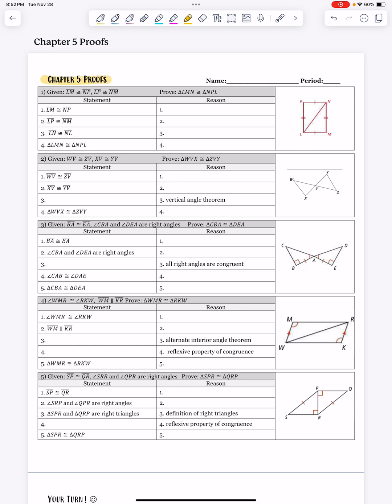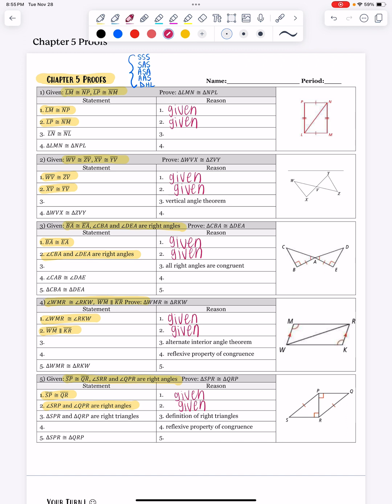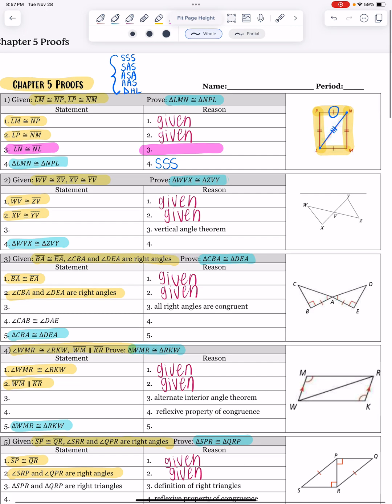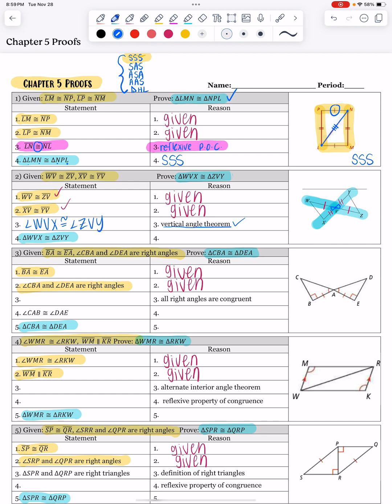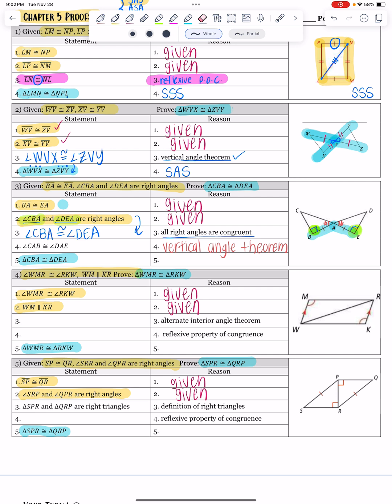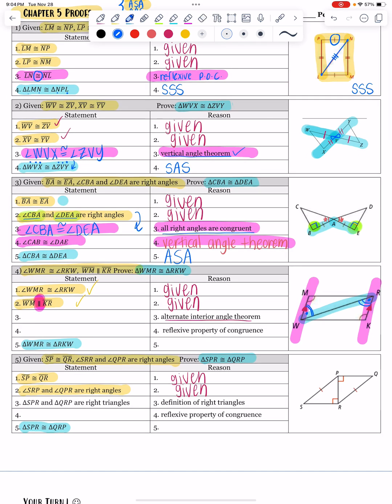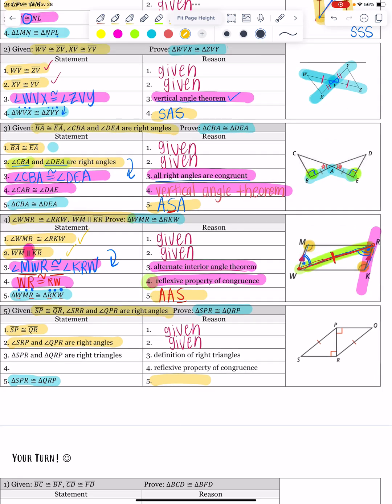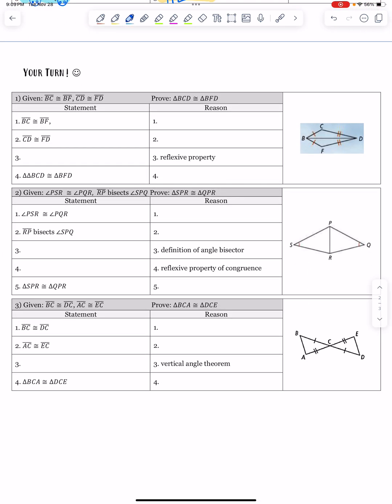Chapter 5 Proofs